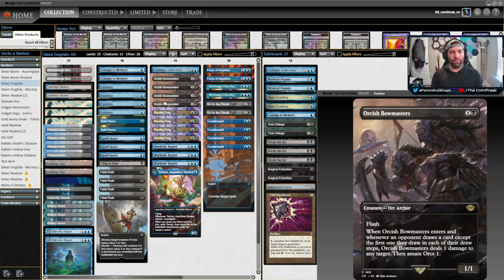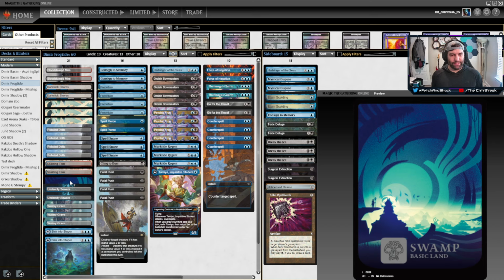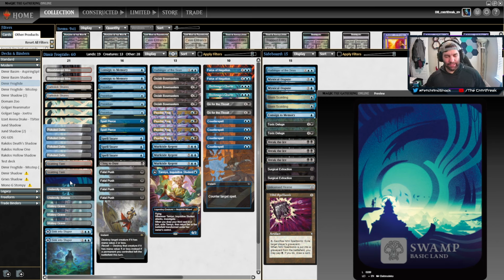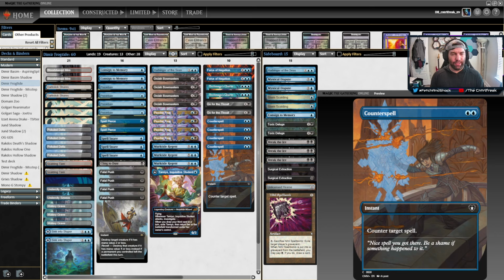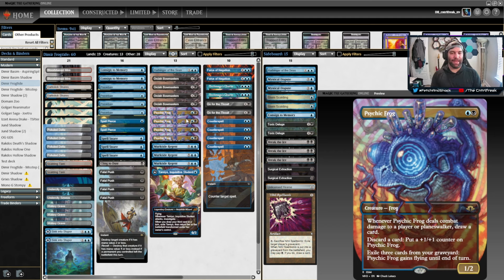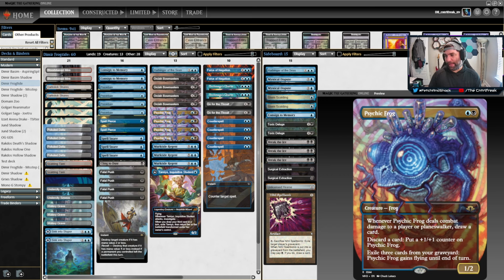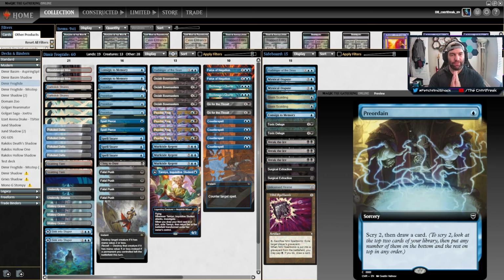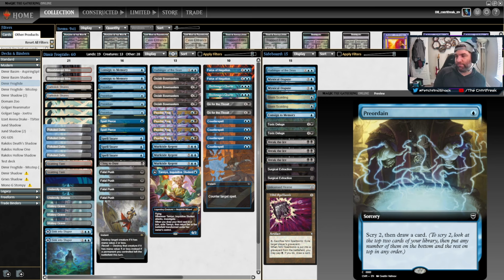I Split the Finals of a Modern RCQ with Dimir FrogTide! Let's deck tech it.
This past weekend, I split in the finals of a 30ish player RCQ with Dimir FrogTide.  Let's go over the card choices, changes I would make, and talk about some common matchups that you might see if you pick up the deck!